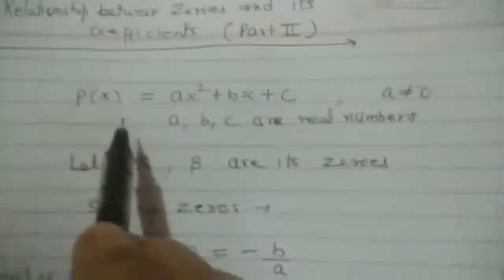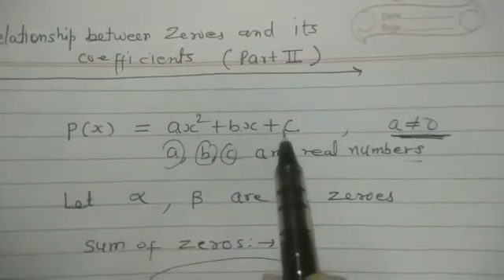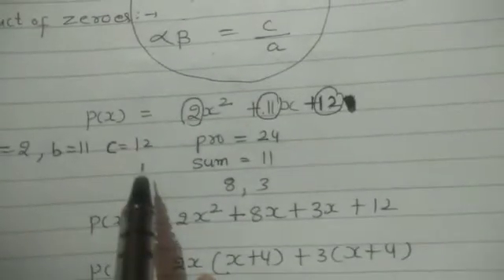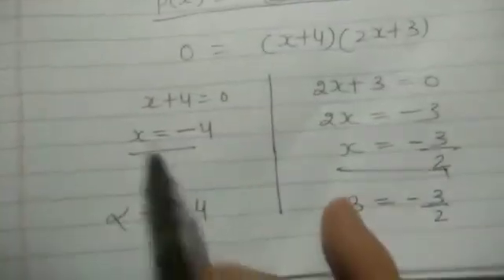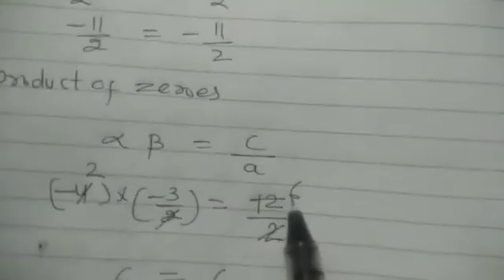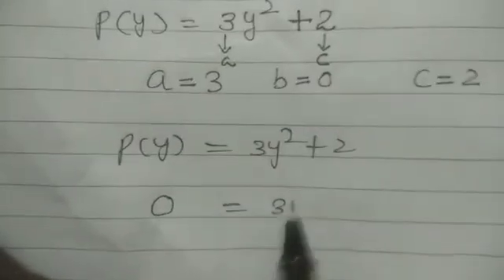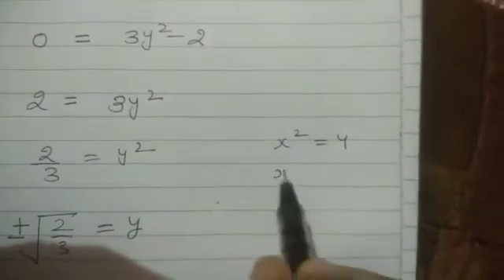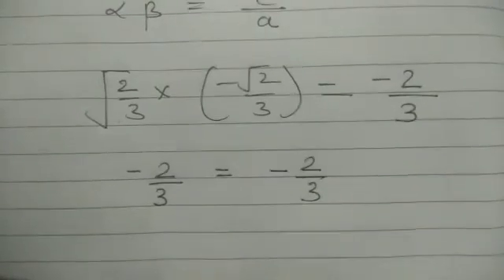DAV Nahan 10th Maths Chapter 2 polynomial part 2